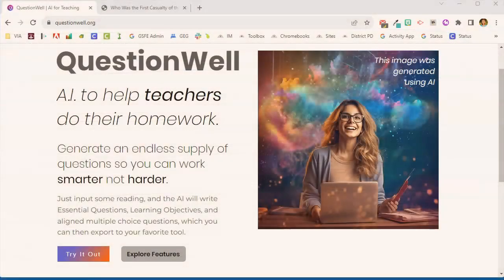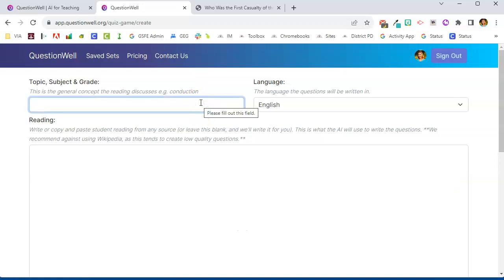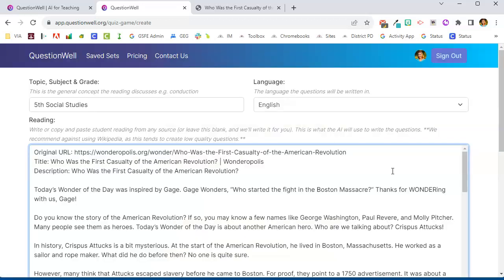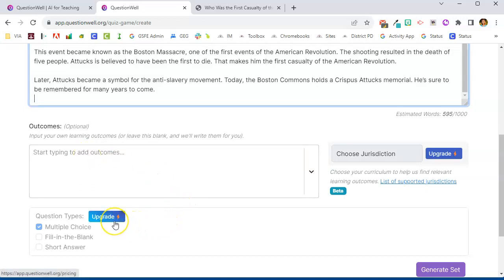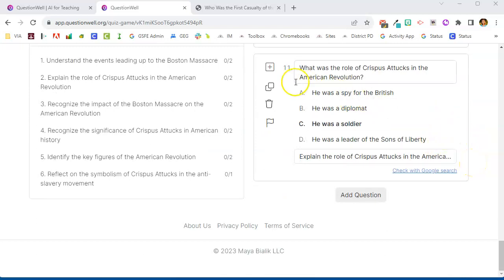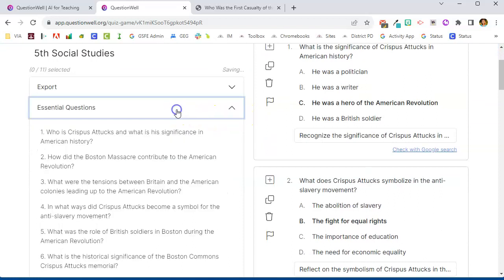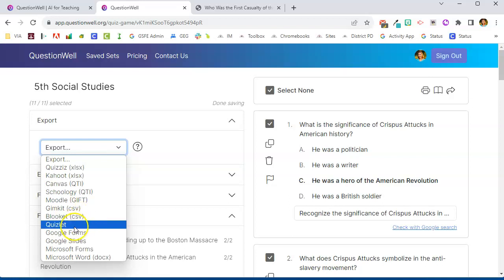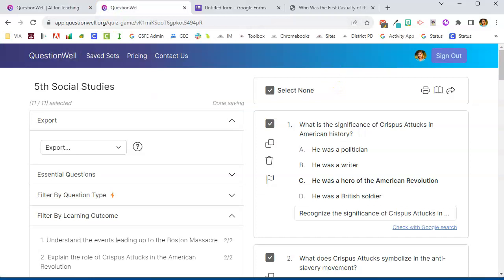QuestionWell Demo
This video will show teachers how to use the AI tool QuestionWell